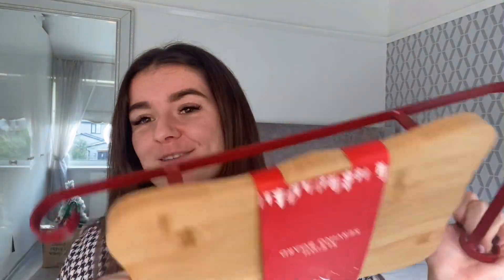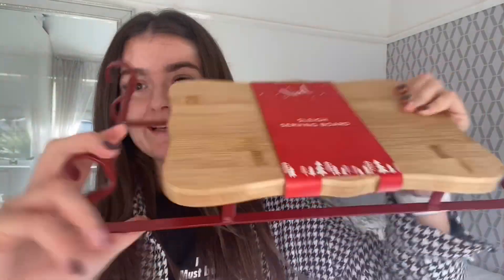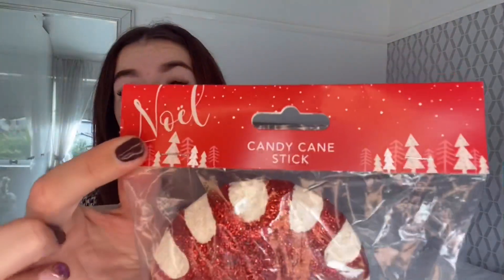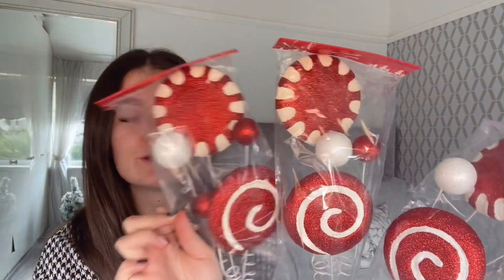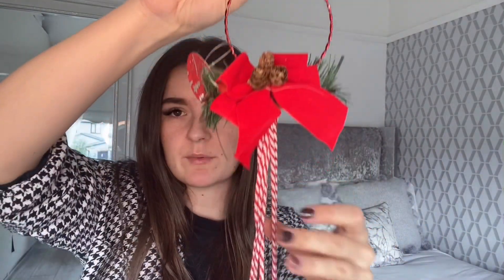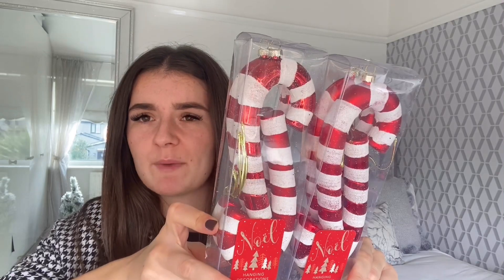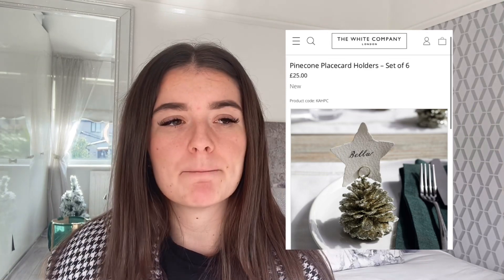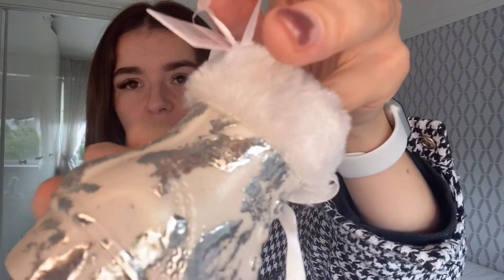HUGE HOME BARGAINS CHRISTMAS HAUL| CHRISTMAS 2020| CHRISTMAS DECORATIONS| PART 2| FENLON INTERIORS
Hi Everyone! Sorry for the suspense of Part 2 of my video! here is the haul and what I bought- not going to lie bought more since! But you can grab that over on my Instagram @fenloninteriors

Ellie x